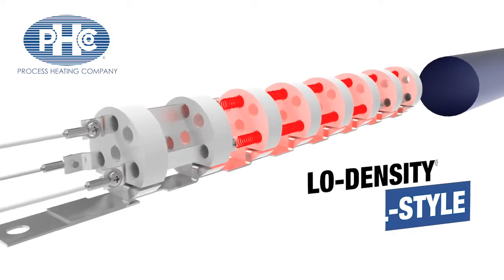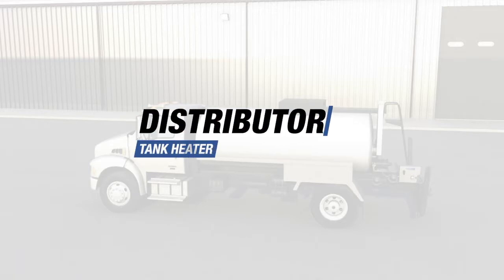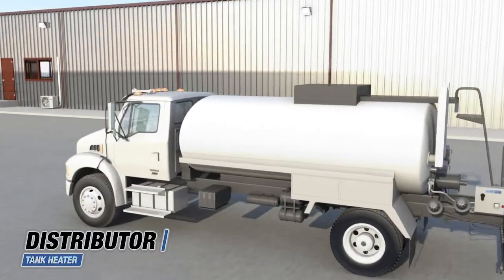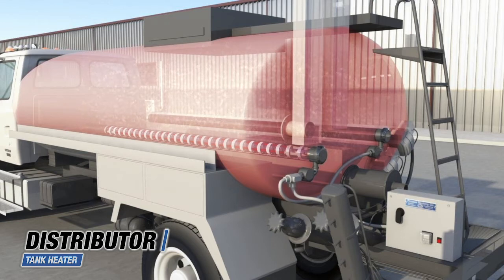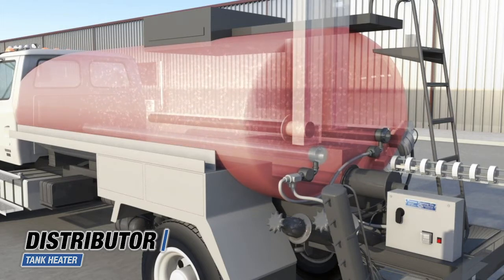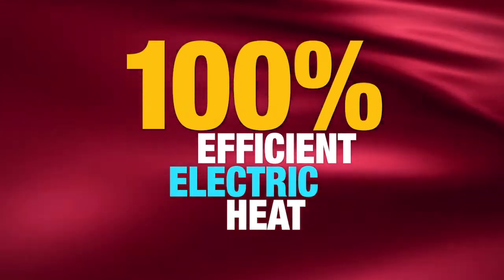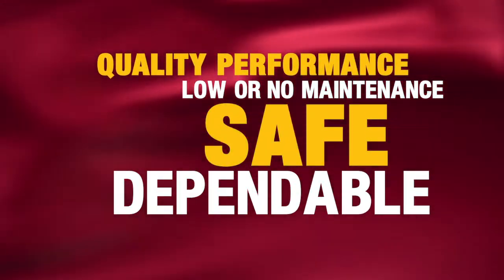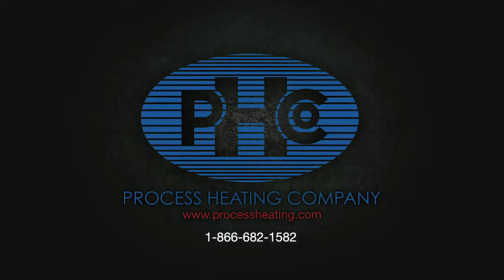Distributor Truck Heater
Rigid Tubular Drywell Tank Heaters provide a more efficient and safe form of heat for asphalt and emulsion distributor truck tanks than fossil-fuel-fired systems.

With the Lo-Density® heating system, the operator simply plugs the heater in at the end of the day, and it maintains the emulsion at the correct temperature overnight or over a weekend. The result is that the truck is ready to begin work immediately in the morning, without waiting on burners to heat the asphalt at the beginning of the shift.

Our Lo-Density elements inside the heater’s sheath safely dissipate controlled heat, for even distribution throughout the reservoir to prevent coking or damage. With no open flame, these heaters eliminate the dangers associated with lighting and operating burners.

The tank heaters can be installed as new or retrofit equipment. We also have a drop-in heater option.